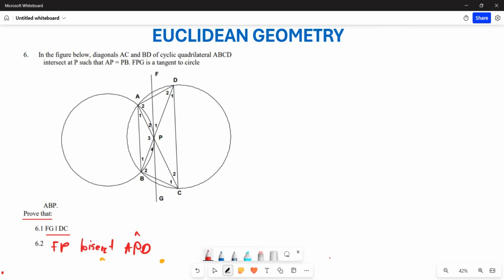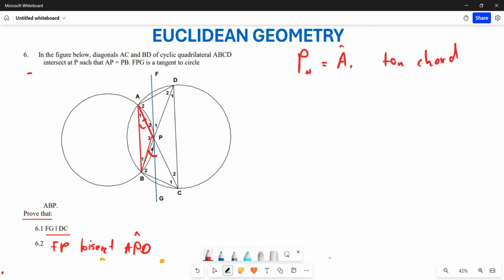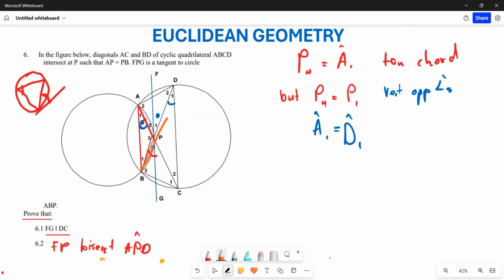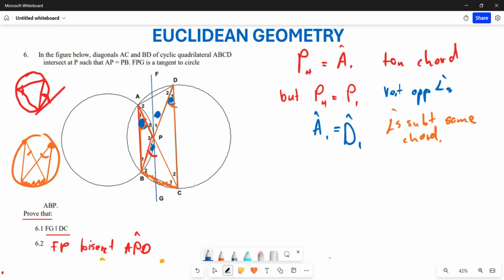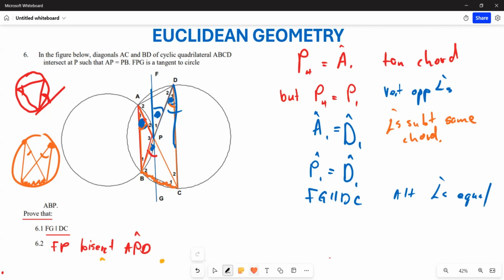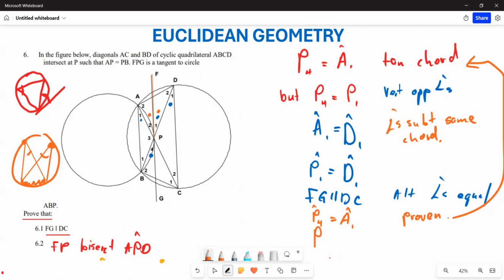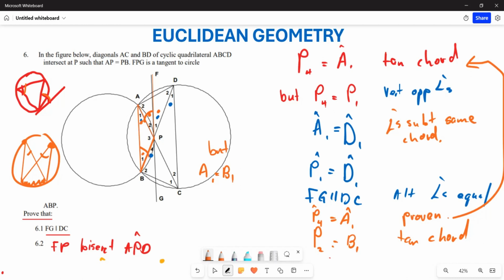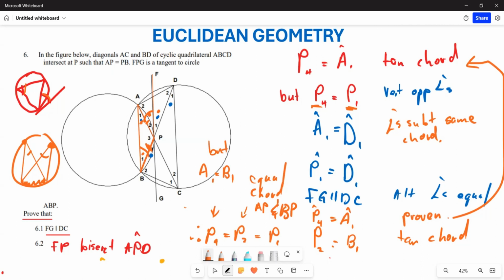EUCLIDEAN GEOMETRY GRADE 11 |EXAM TYPE QUESTION 6